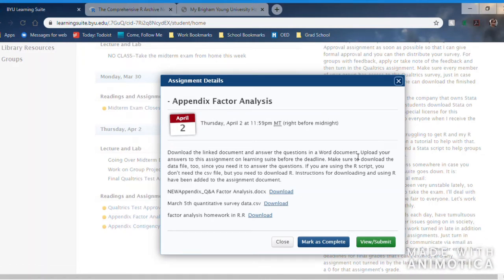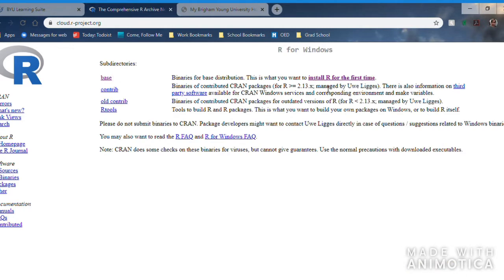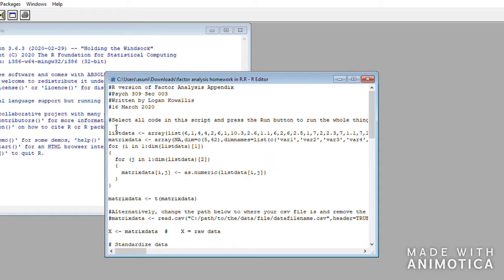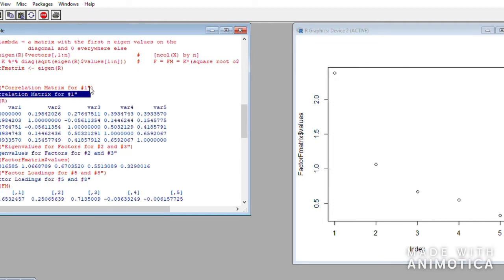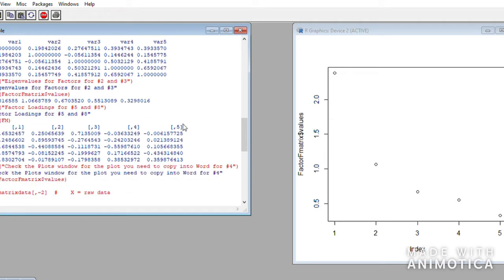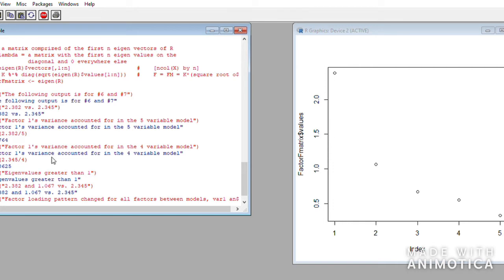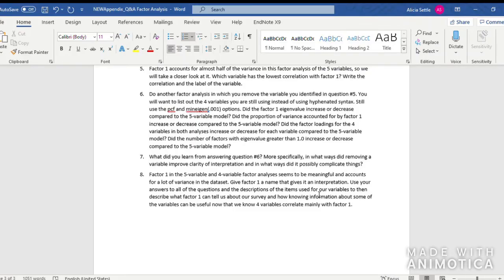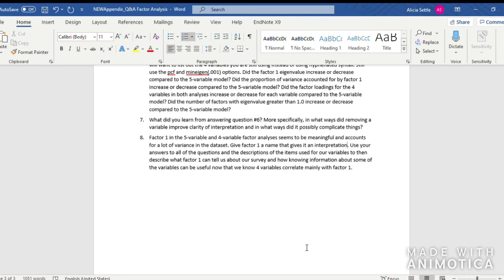Appendix Factor Analysis Tutorial R